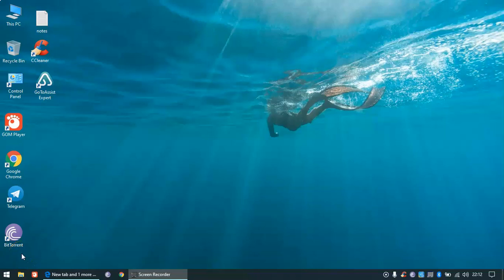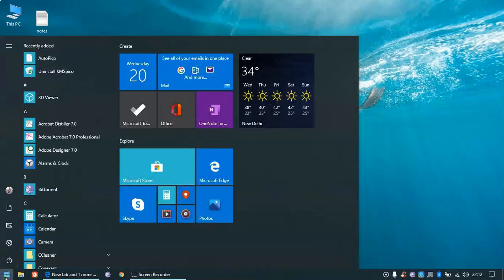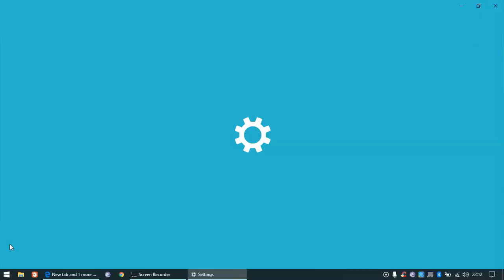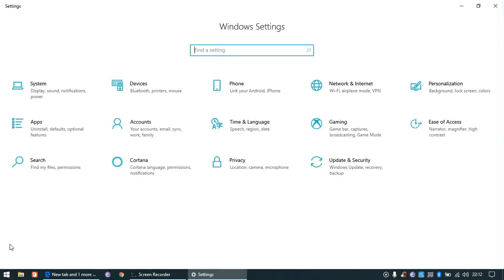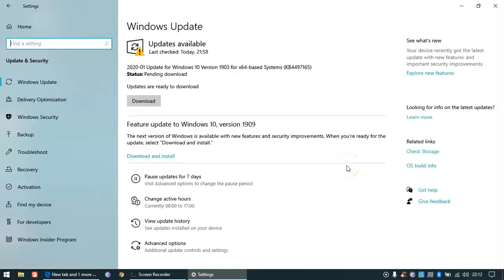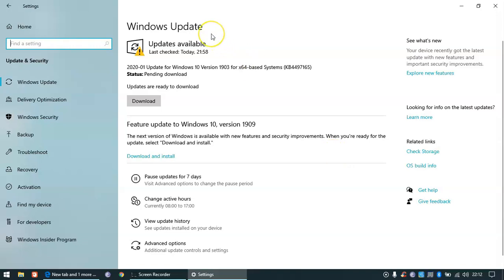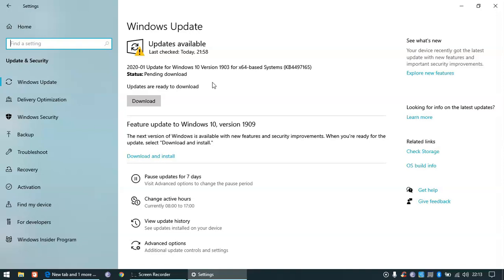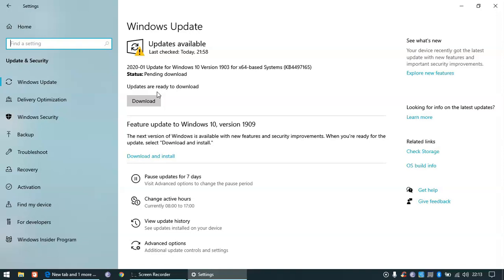How To Update Windows 10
A Complete Tutorial - How to Update Windows 10 Latest Version without Losing Single File.

This tutorial will apply for computers, laptops, desktops, and tablet, running on the Windows 10 operating system.